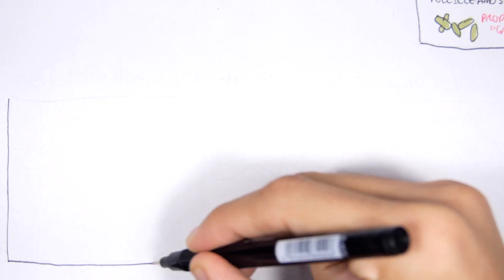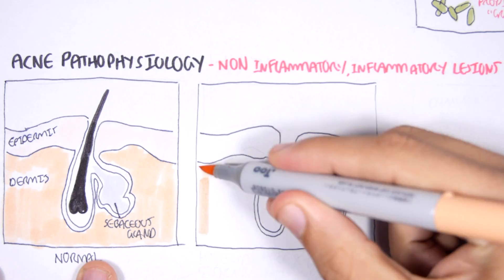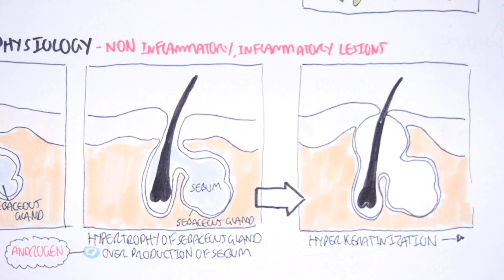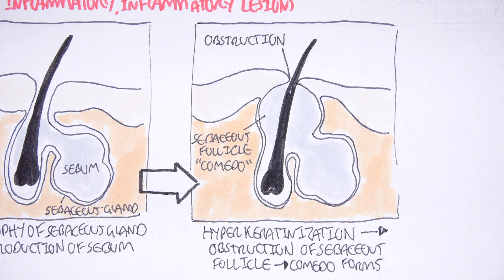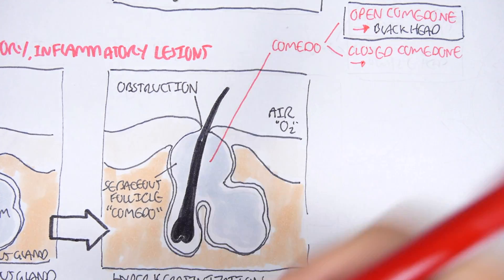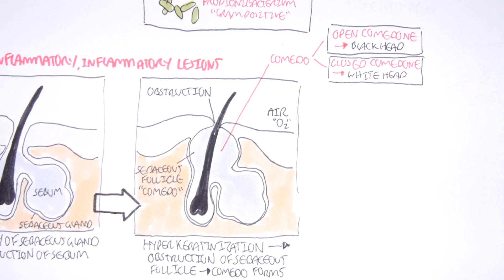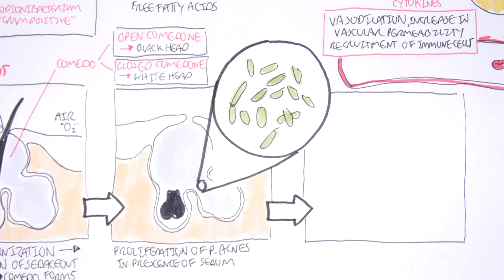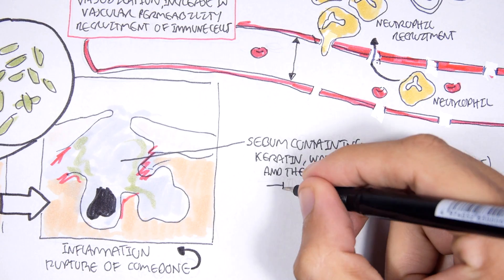Microbiology - Propionibacterium acnes and Acne Pathophysiology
Understand the pathophysiology of acne, focusing on the roles of sebum production, follicular hyperkeratinization, inflammation, and Cutibacterium acnes. This video explains how these factors interact to form different types of acne lesions and the basis for common treatment strategies.